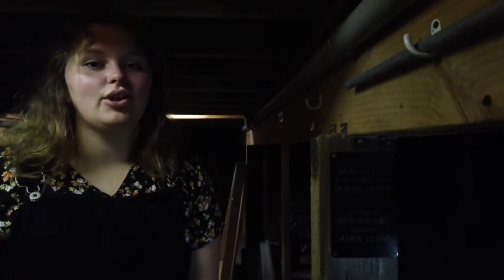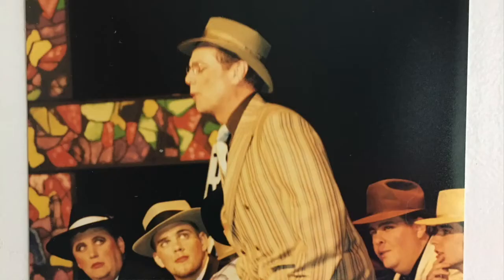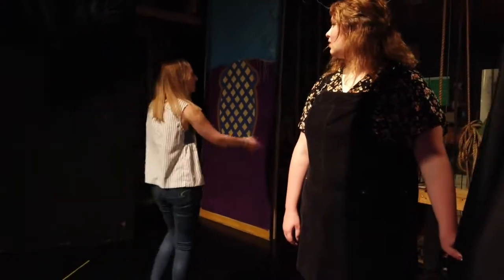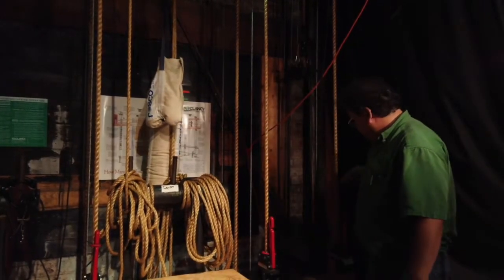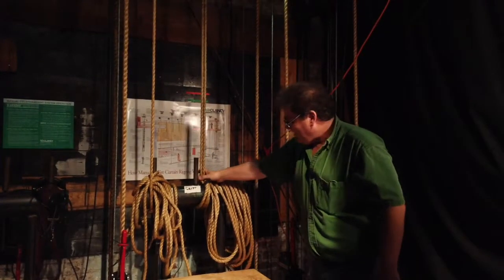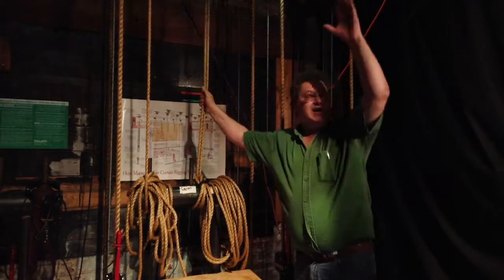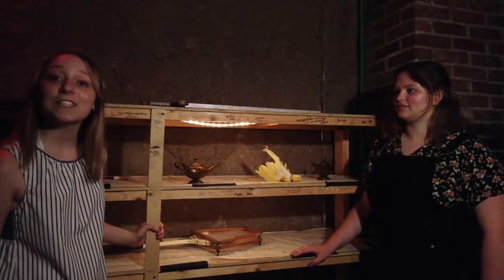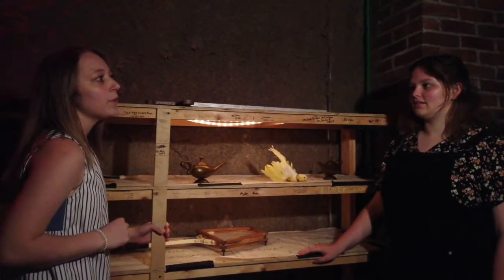Inside the Capitol Episode 3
A behnd the scenes look at The Capitol Theatre, home of Masquerade Theatre.